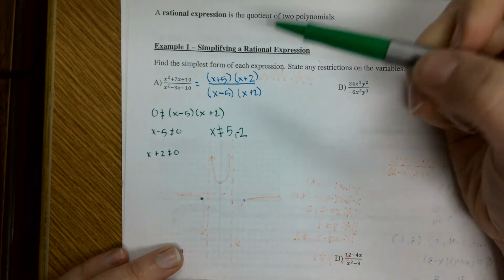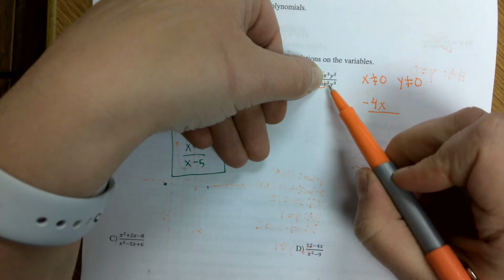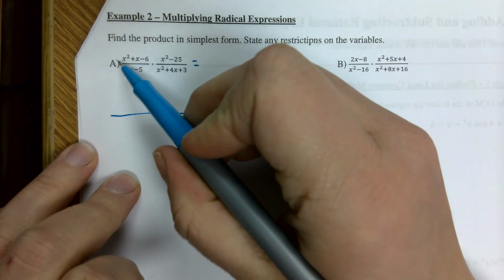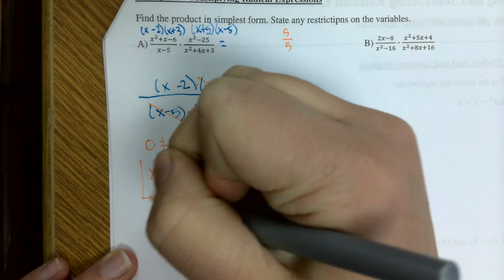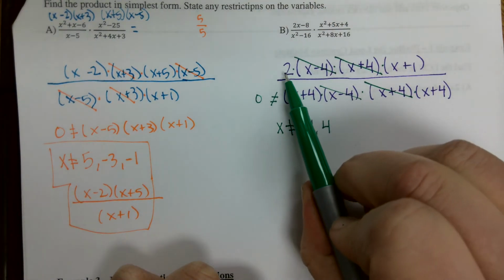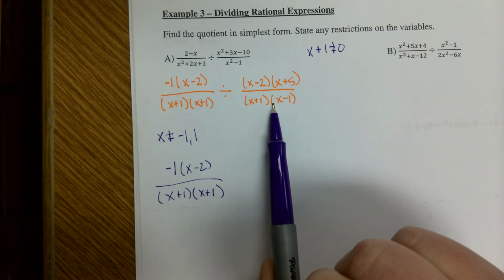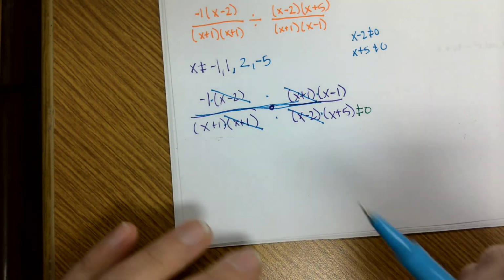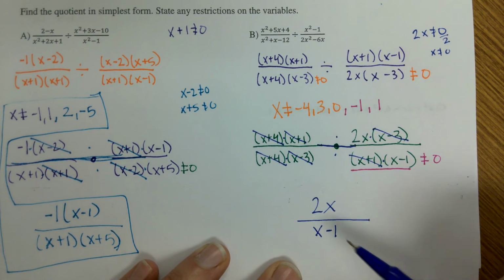HAlg2_8.4 Rational Expressions